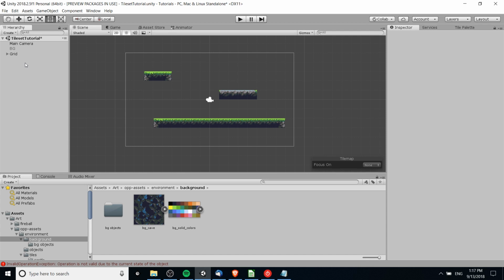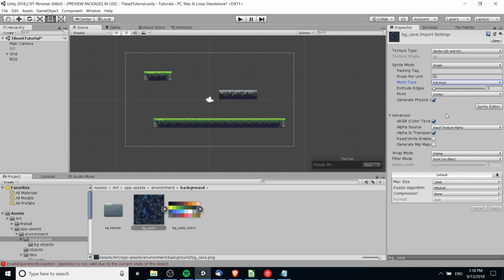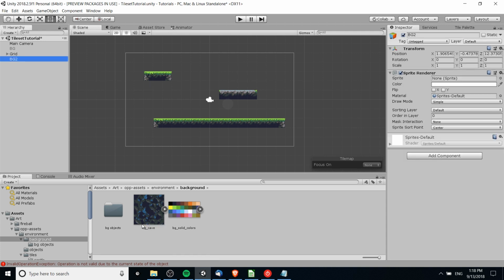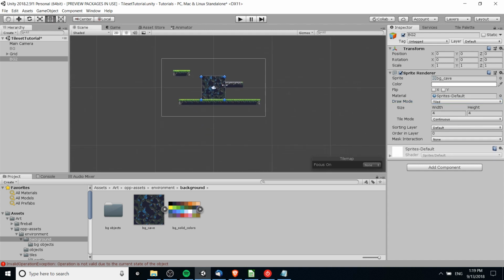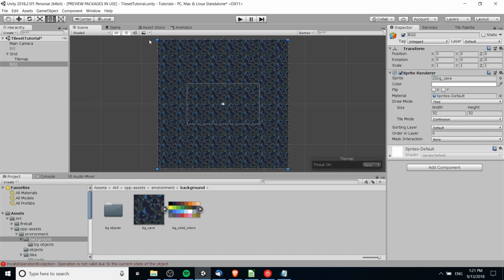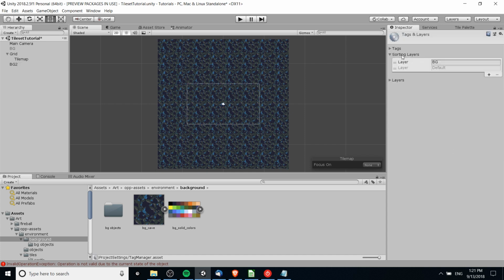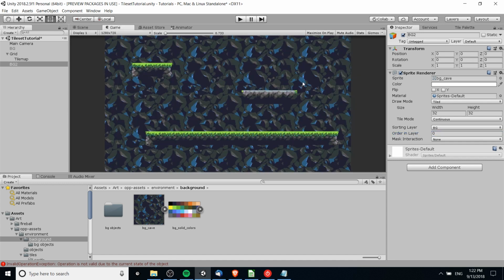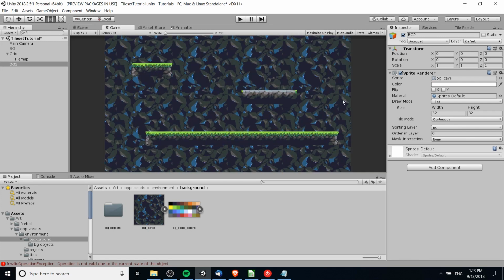Make a Simple 2D Tiled Background - Unity 2018 Tutorial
Build 2D games in Unity 2020 with SpriteRenderer, Rigidbody2D, tilemaps, and Cinemachine.

Shows how to add a simple tiled background for 2D games. If you want a more complicated scrolling BG, would be another good tutorial to watch.

Bitcoin: 17Pn5PifFmRkHRAqCZQAom1ZjCiSf7qJjJ
Ethereum: 0x6f2781F382952c8caCDbE99C46F07c265ab59627
Steem: @christutorials